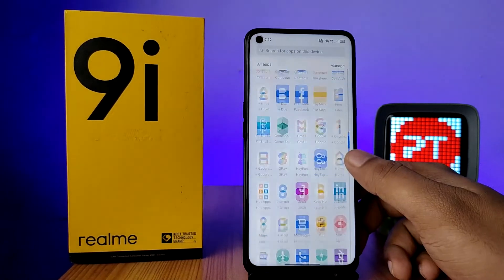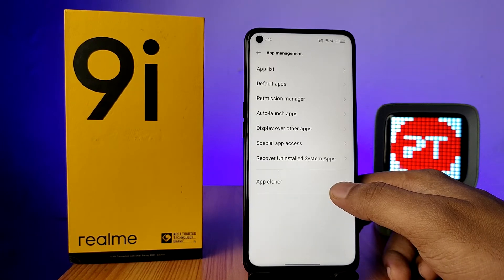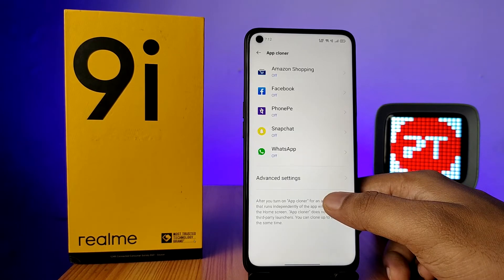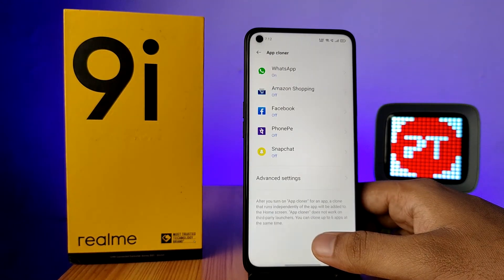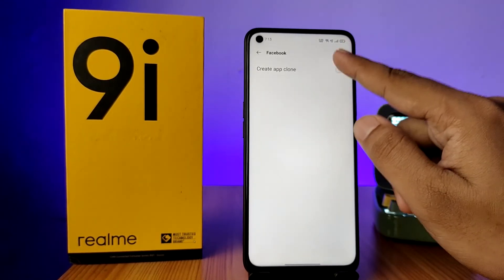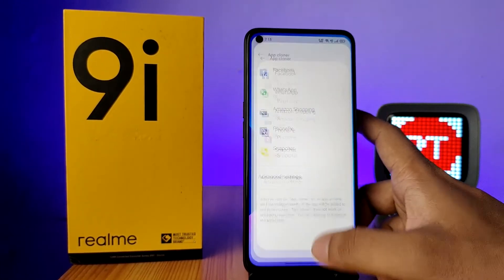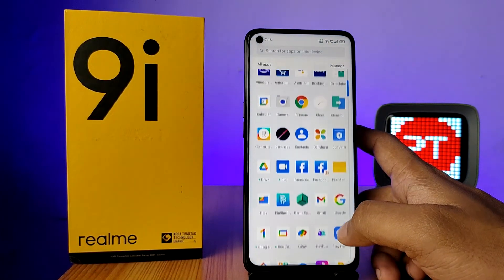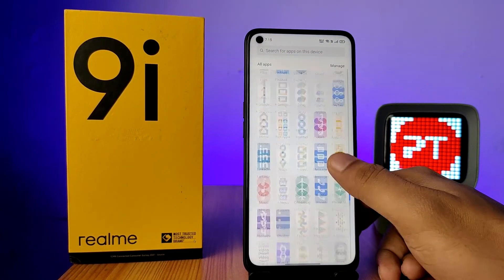How to enable Dual Apps in Realme 9i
Hey Friends  ! Checkout this new video of How to enable Dual Apps in Realme 9i